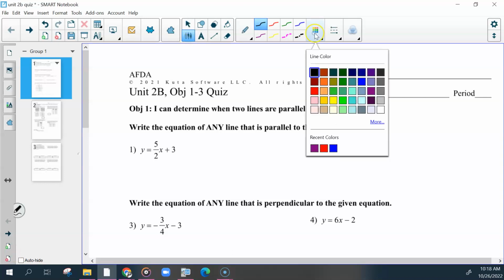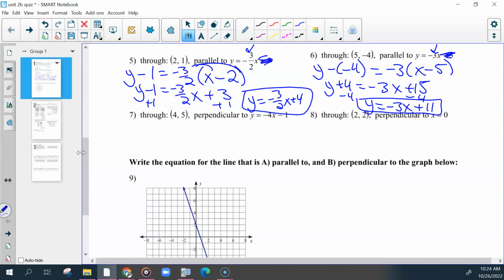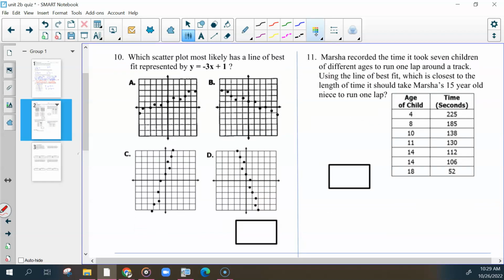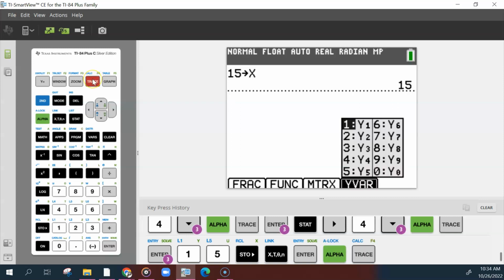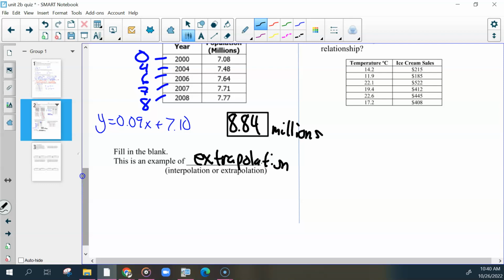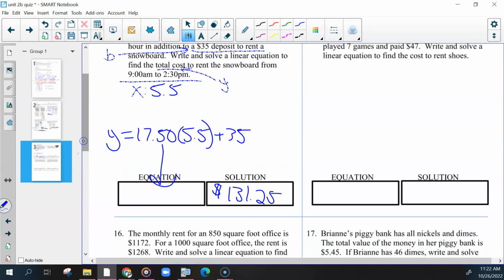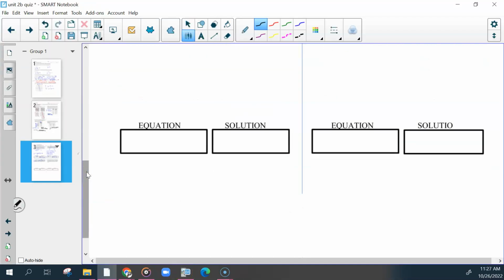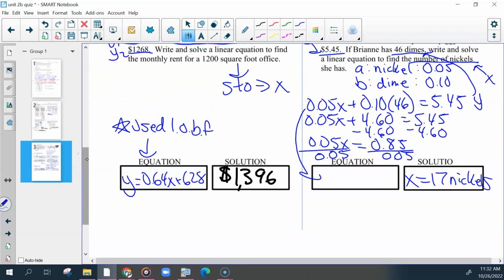AFDA 5th 10-26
We went over your quiz before you had a chance to practice more.